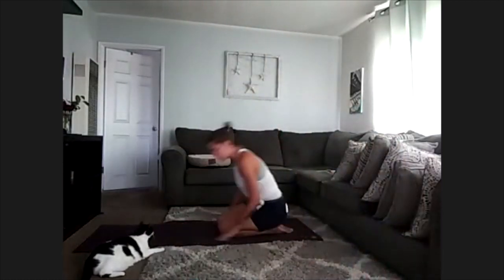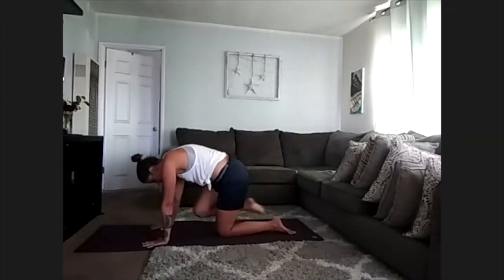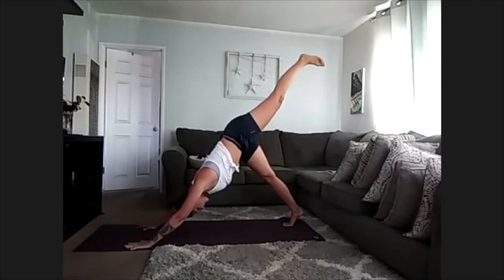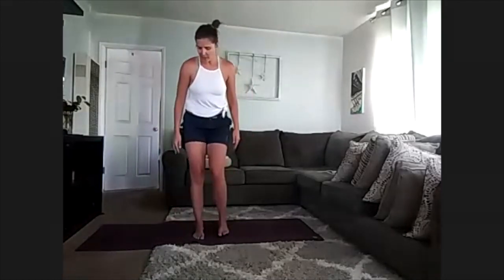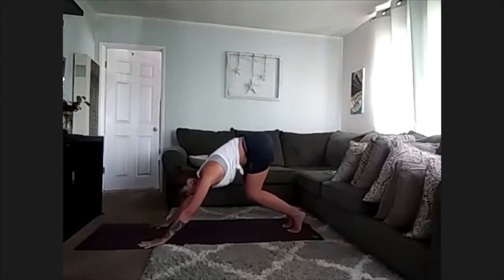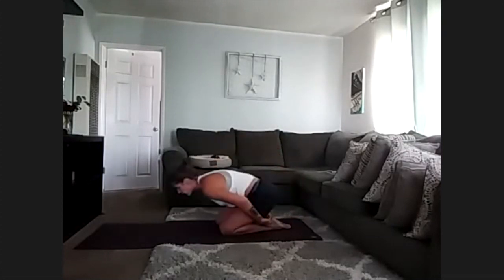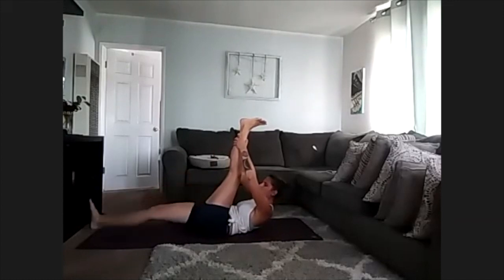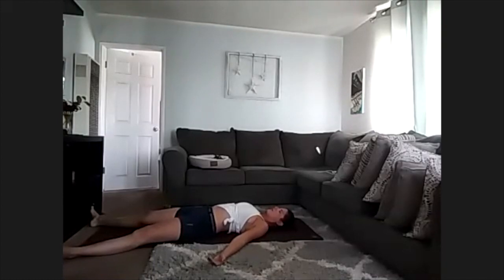Debs: Remebering Who You Are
1 Hour Virtual All Level Vinyasa Flow Practice